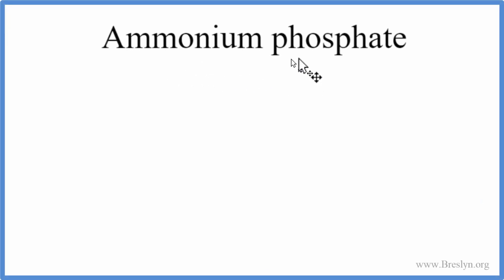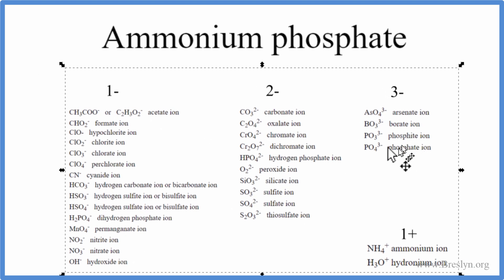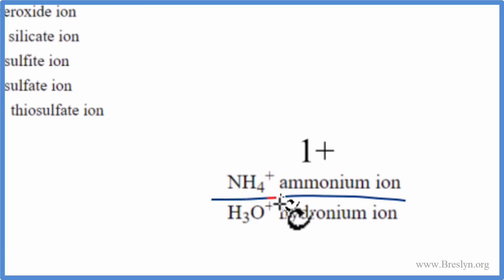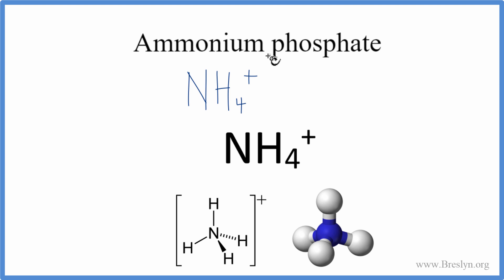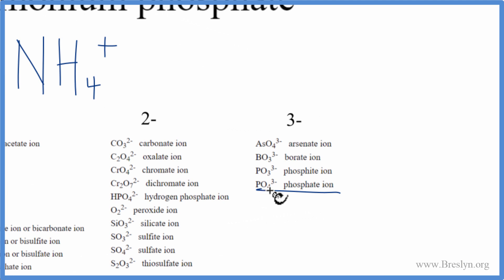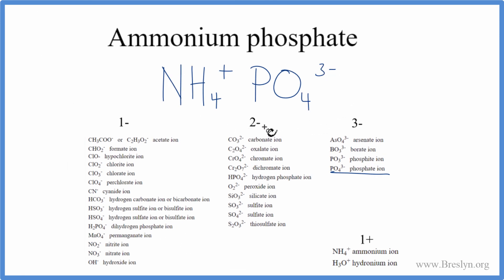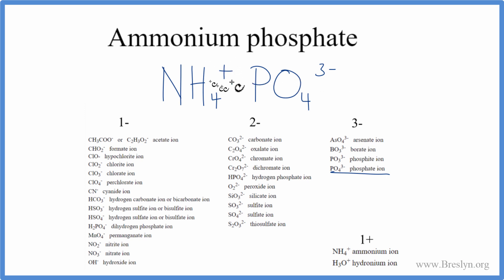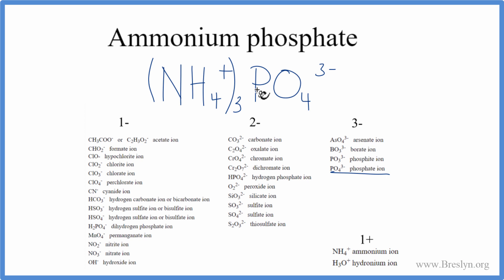How to Write the Formula for Ammonium phosphate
In this video we'll write the correct formula for Ammonium phosphate ((NH4)3PO4).

To write the formula for Ammonium phosphate we’ll use the Periodic Table, a Common Ion Table, and follow some simple rules.

Because Ammonium phosphatehas a polyatomic ion (the group of non-metals after the metal) we'll need to use a table of names for common polyatomic ions, in addition to the Periodic Table.

Keys for Writing Formulas for Ternary Ionic Compounds:

1. Write the element symbol for the metal and its charge using Periodic Table.
2. Find the name and charge of the polyatomic ion on the Common Ion Table
3. See if the charges are balanced (if they are you're done!)
4. Add subscripts (if necessary) so the charge for the entire compound is zero.
5. Use the crisscross method to check your work.

For a complete tutorial on naming and formula writing for compounds, like Ammonium phosphate and more, visit: